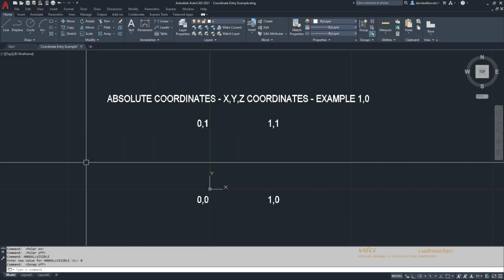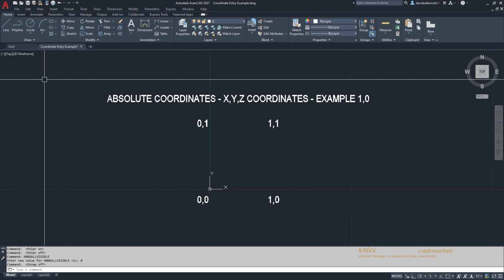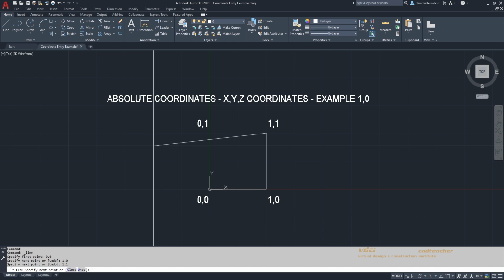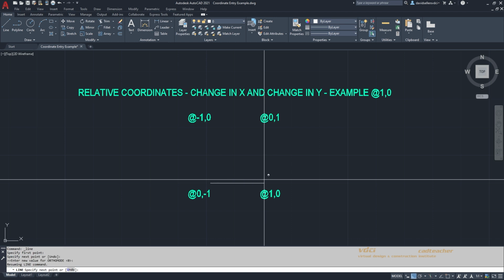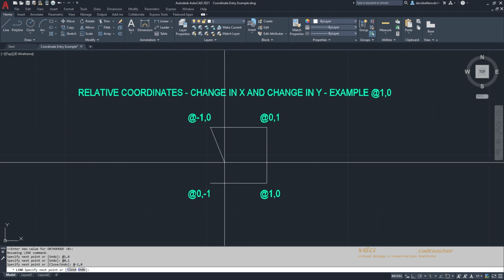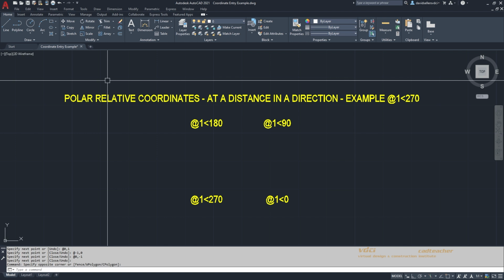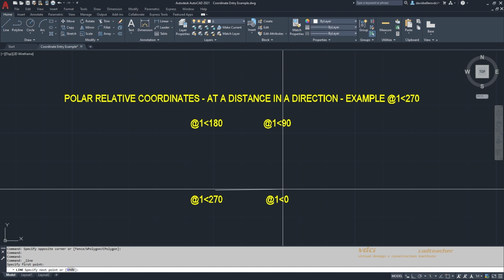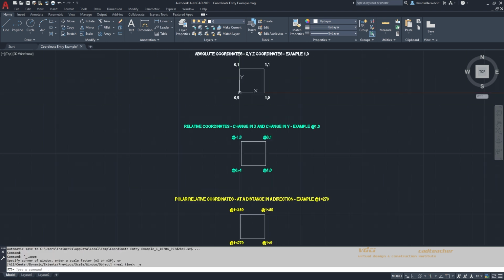AutoCAD Training: Essential Coordinate Entry Methods in AutoCAD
🏗️ Stay up to date on the latest AEC trends, tools, and training

Learn the ins and outs of coordinate entry in AutoCAD with a breakdown of absolute, relative, and polar techniques. Master precision and efficiency in your drawings with these essential coordinate entry methods. This video is part of our AutoCAD course, where you'll master essential drafting techniques, 2D design, construction documentation, and professional workflows to create precise, industry-standard technical drawings.

What You Get:
🎓 Industry-Recognized Certificate
💻 3 Months AutoCAD Software Access
👨 Live Support Staff 7 Days A Week
🏗️ Learn from Autodesk Certified Instructors
⏰ Self-Paced 24/7 Access Online Learning

About the AutoCAD Course:
Learn everything you need to know about AutoCAD drafting and design - the fundamentals, advanced techniques, industry best practices, and the skills that will give you a competitive edge in the AEC industry. You will master the AutoCAD interface, 2D drafting techniques, construction documentation, architectural planning, electrical layouts, layer management, and much more!

AutoCAD Topics Covered:

🖥️ AutoCAD Interface Mastery: Understanding navigation tools, drawing environments, workspace customization, and command line efficiency for professional workflow optimization.

📐 2D Drafting Techniques: Developing precision drawing skills, annotation tools, dimensioning standards, and technical drawing fundamentals for accurate construction documentation.

🏠 Architectural Floor Plans: Creating detailed residential and commercial floor plans, including walls, doors, windows, fixtures, and room layouts using industry-standard practices.

⚡ Electrical Plan Development: Designing comprehensive electrical layouts, circuit diagrams, outlet placement, switch configurations, and power distribution systems.

🏗️ Construction Document Creation: Producing complete construction drawing sets including floor plans, roof plans, foundation plans, elevations, and technical specifications.

📋 Layer Management Systems: Mastering layer organization, naming conventions, visibility controls, and drawing standards to maintain professional document structure.

🔧 Blocks and External References: Creating dynamic blocks, managing external file linking, optimizing project workflows, and implementing collaborative drafting techniques.

📊 Sheet Layout and Plotting: Structuring professional sheet layouts, configuring title blocks, viewport management, and preparing drawings for final presentation and printing.

📏 Precision Drawing Methods: Utilizing coordinate systems, object snaps, tracking tools, and measurement techniques for accurate technical documentation.

🎯 Real-World Project Experience: Working on Habitat for Humanity residential projects to gain practical experience with complete construction document sets.

About VDCI:
VDCI is an industry-leading, accredited AEC training provider and an Autodesk Learning Partner. VDCI offers career training in AutoCAD, Revit, Civil 3D, SketchUp, Blueprint Reading, Construction Cost Estimating, Construction Management, and more!